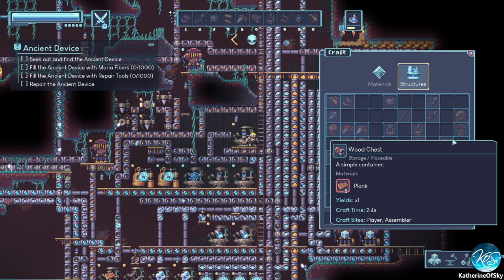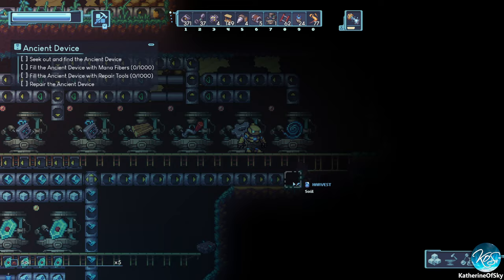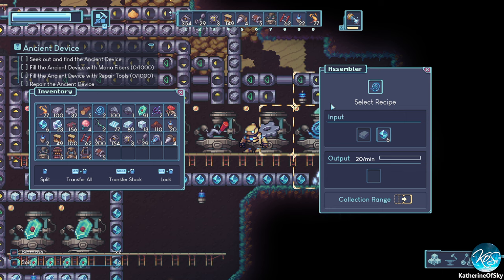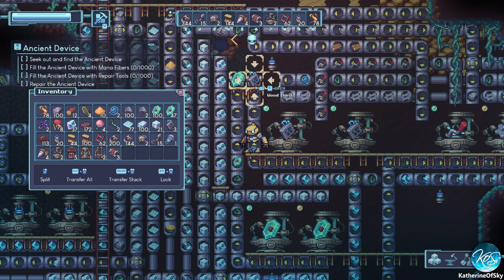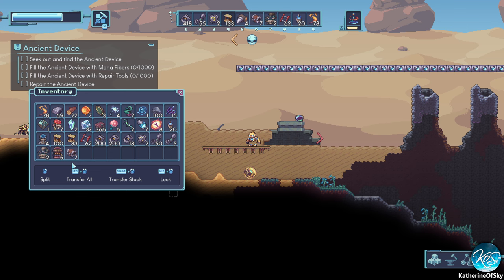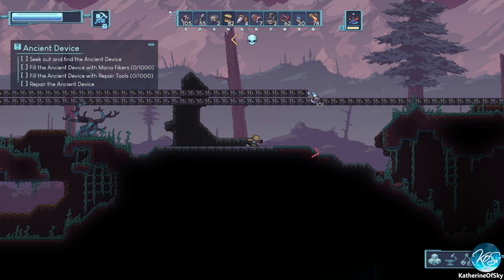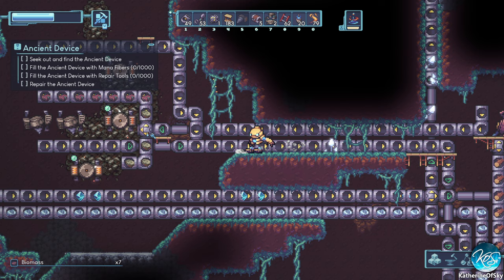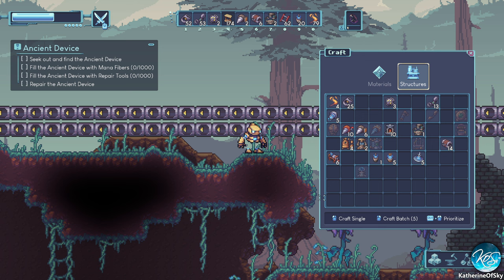Autoforge 7 - EXPANDING OUR HORIZONS, (Factorio + Terraria) First Look, Let's Play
Autoforge is just what you'd imagine a mashup between Terarria and Factorio would be!

About Autoforge:

AutoForge is a 2D automation sandbox game. Build an automated factory reaching up to the sky and deep underground, uncover a vast world filled with wonder and danger, upgrade yourself with ancient technologies, and defend it all from the unfriendly denizens of the world.

You are Otto, a magical golem who awakens to find himself abandoned and alone. Seek out your ancient masters and learn what happened to them and the world – but first, you must build…

Automate
Crafting takes time. Instead, build a factory of Mana-powered machines to automate the work for you. Design sprawling production lines connecting vital resource outposts to the heart of your factory. Reshape the world to fit your needs.

Expand
Otto is forever tethered to the powerful Apotheos; however, with the right materials these bounds can be expanded. Unlock a sprawling sandbox world region by region.

Explore
Forge your own path through dangerous lands. Find new ore deposits to expand your factory, uncover valuable treasures, and interact with the denizens of the world. Each new region is a unique blend of procedural generation and hand-crafted points of interest.
Progress

Delve into a massive technology tree, discovering new structures and materials as your factory’s power expands. Use ancient technology scattered throughout the world to upgrade Otto’s mainframe.
Defend

A mysterious auto-defence system has awakened to protect the world’s resources – from you! Defeat the drones with a sword, blaster, and an auto-defence system of your own.